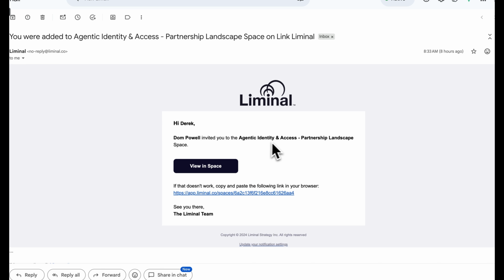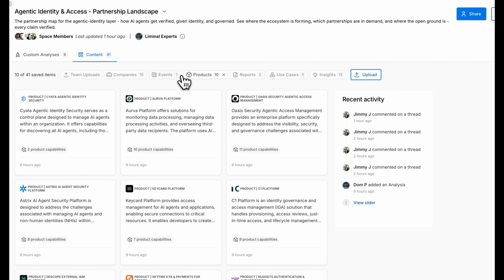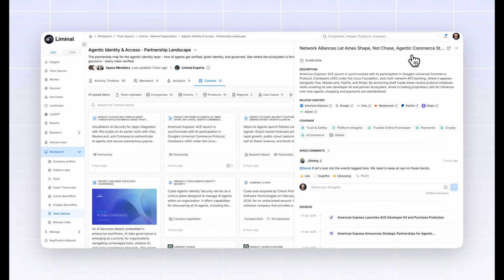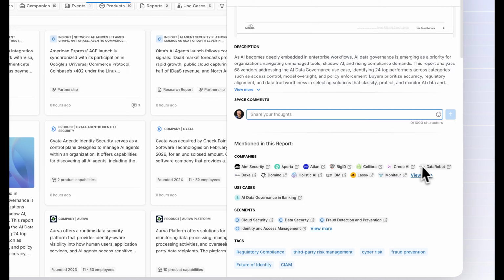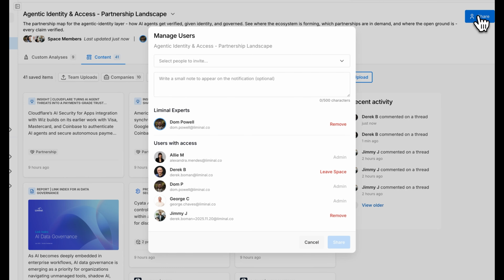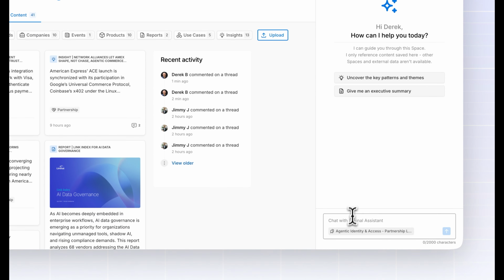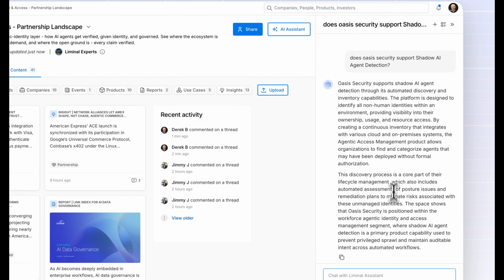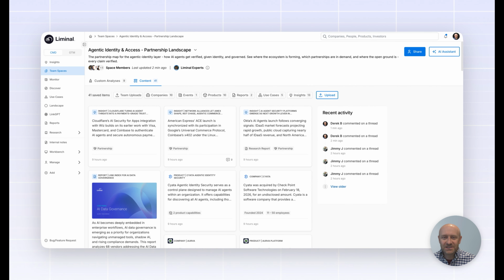How to Interact with Content and Colleagues in Team Spaces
Your team space is more useful when your whole team is in it. This 3-minute tutorial shows you how to invite colleagues, add context, respond to comments, and use the AI assistant to ask questions across all the content in a space.

In this tutorial, Derek from Liminal shows you how to:
- Join a Team Space from an email invitation
- Filter content by type and open items for deeper analysis
- Add comments and respond to colleague mentions
- Tag colleagues directly on insights and reports
- Invite new members to a Team Space and remove former colleagues
- Use the AI assistant to ask retrieval and reasoning questions across all content in the space

The AI assistant inside a Team Space lets you query across everything saved there — from product profiles to research reports — without clicking through individual items. Ask a specific retrieval question or a broader reasoning question that draws from multiple sources at once.

By the end of this video, you'll know how to keep your team aligned on market intelligence without the need for a single meeting.